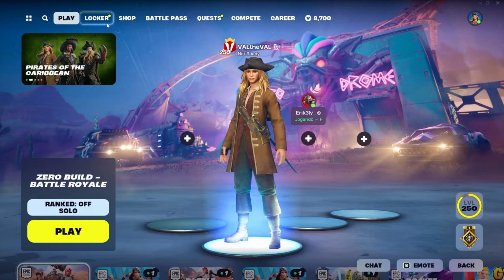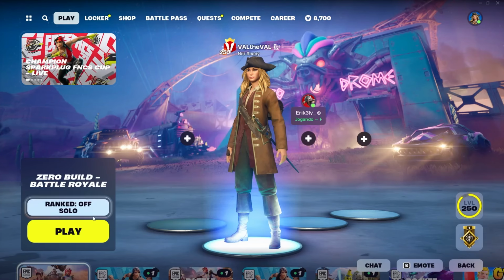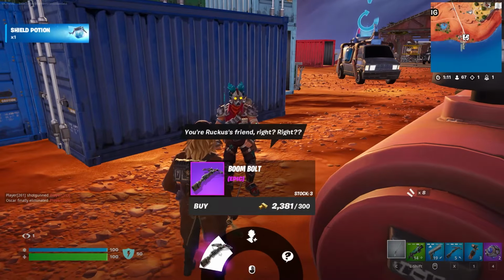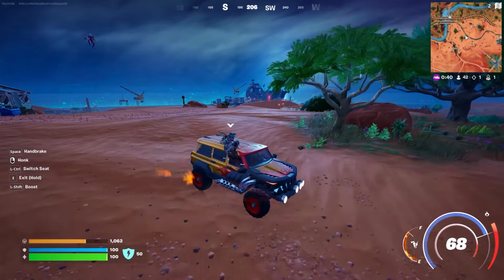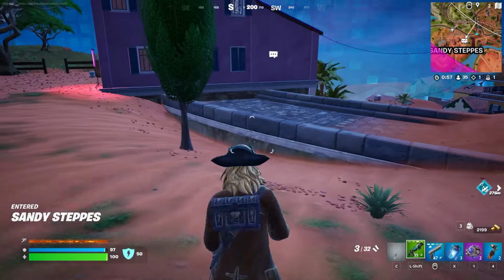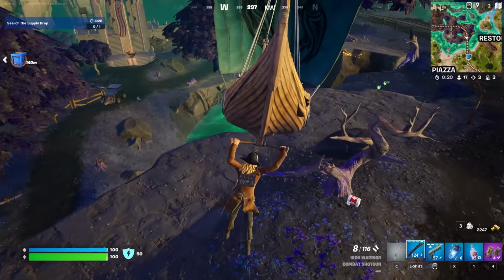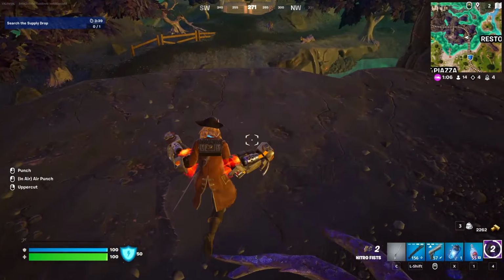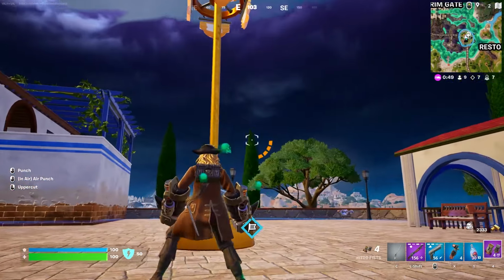NEW ELIZABETH SWANN Skin Gameplay In Fortnite! (Pirates Of The Caribbean)